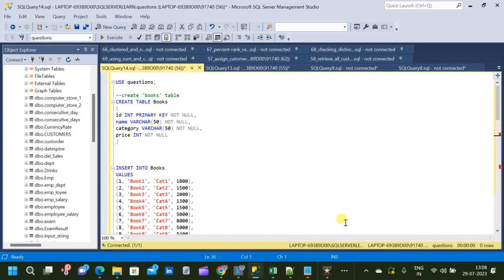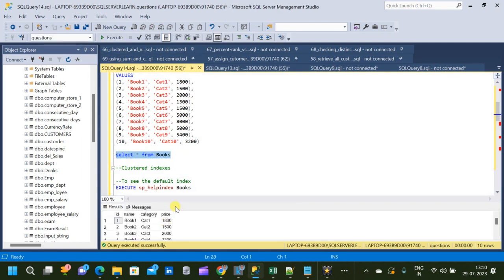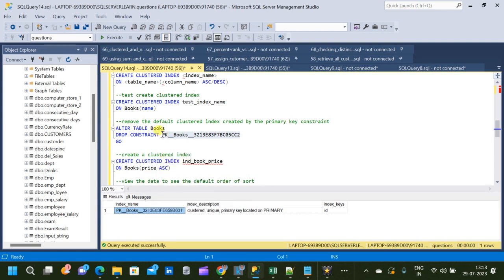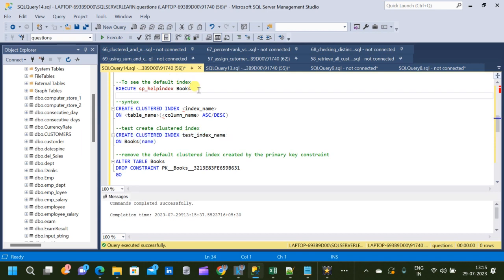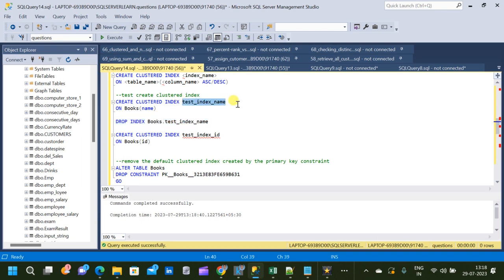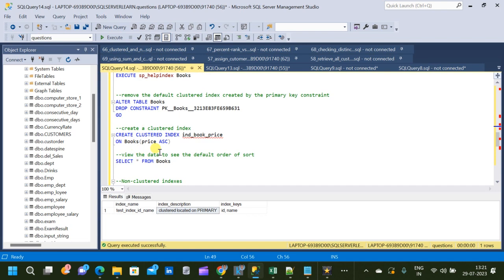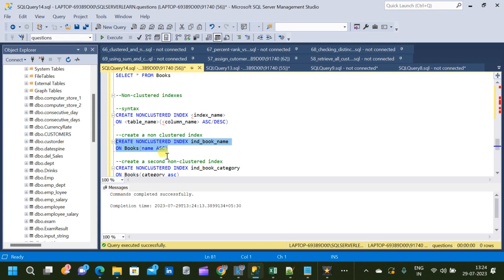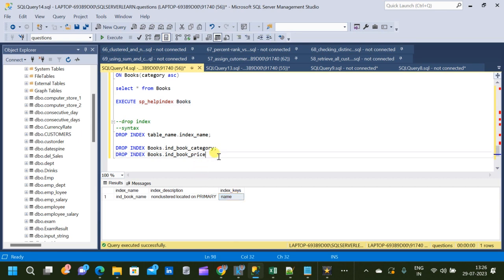Clustered and Non-Clustered Index in SQL | Improve Query Performance with Index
In this video we see all about clustered and non-clustered index in SQL.

Below topics are covered in the video.